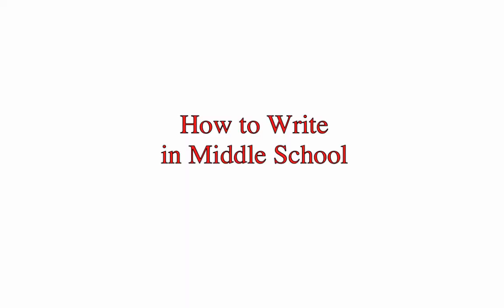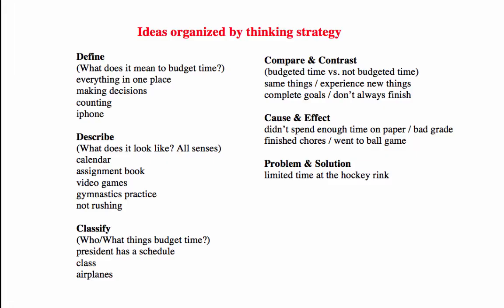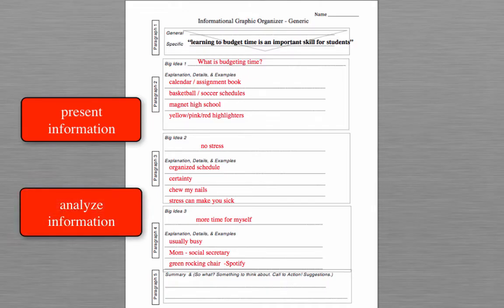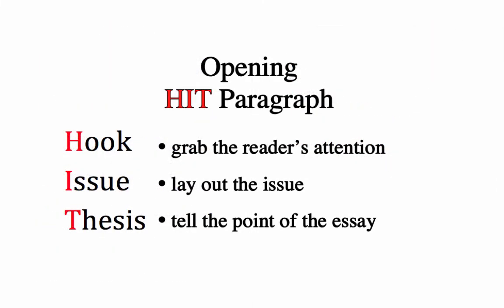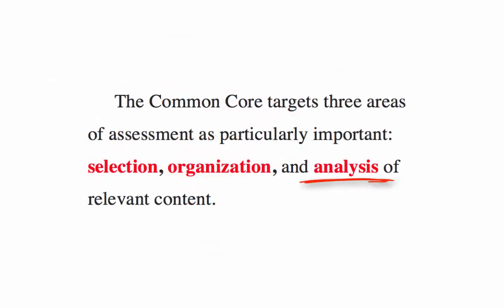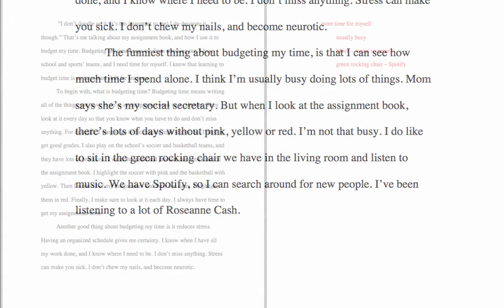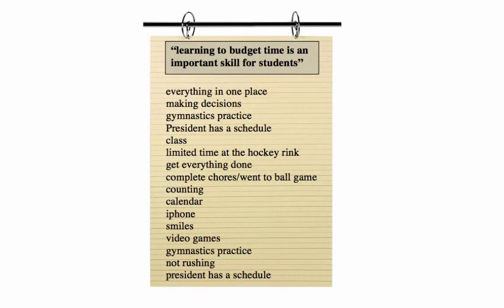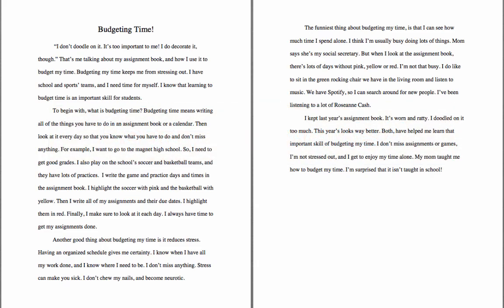7.2 How To Write in Middle School - The 7th grade informational essay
A classroom ready video - Focus on higher order thinking as defined by the Common Core.